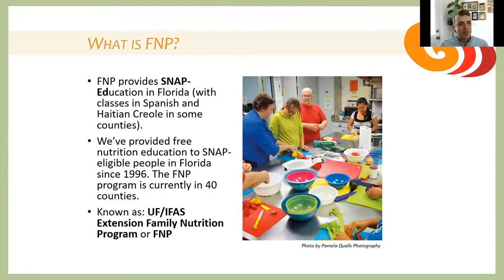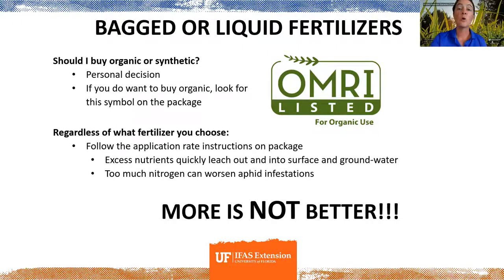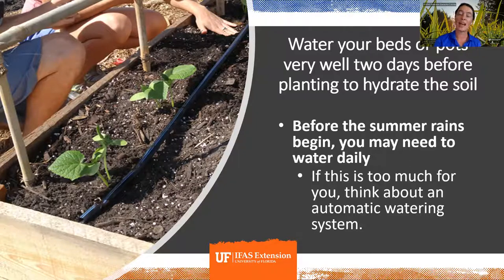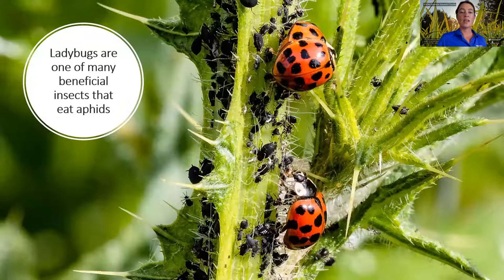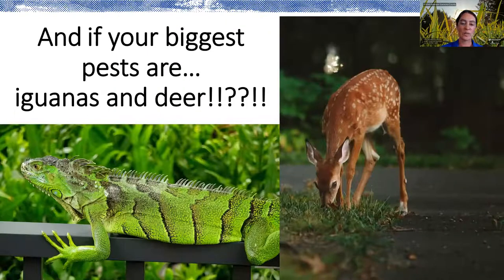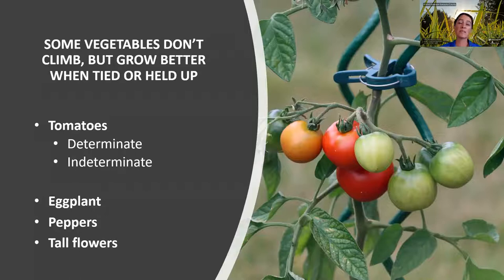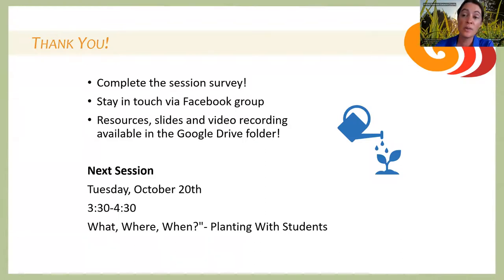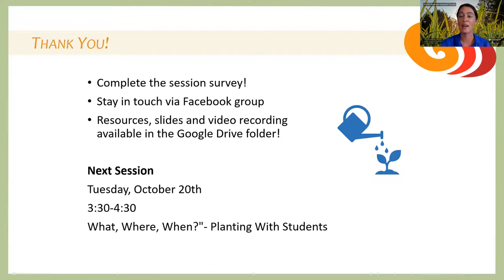School Garden Leadership Training - Session 3: "Back to Basics" School Gardening 101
Session 3 -  "Back to Basics" School Gardening 101 featuring Sarah Bostick, Sustainable Agriculture Agent with UF/IFAS Extension Sarasota County. Sarah has spent over a decade as an organic farmer and she shares some of her insights and tips on how to garden successfully with kids in Florida. The presentation includes an overview of gardening and include techniques relevant to unique conditions of gardening this year during a pandemic.